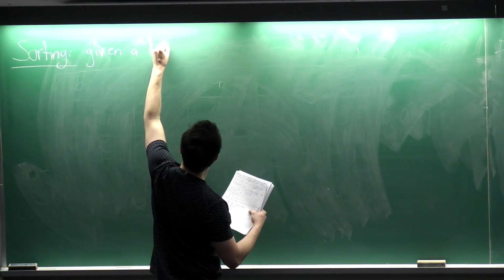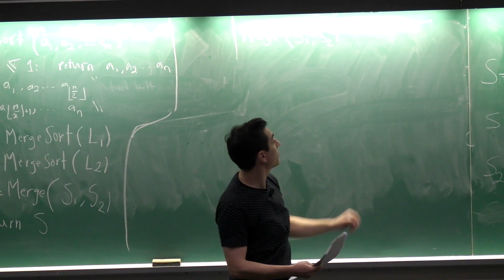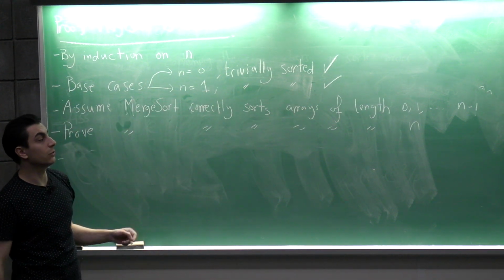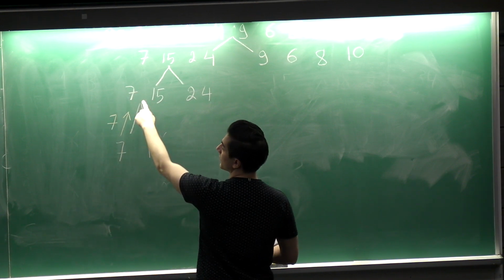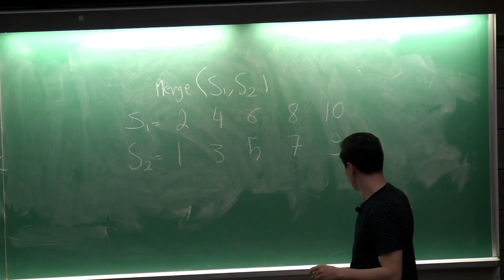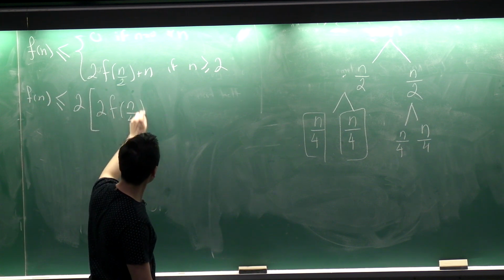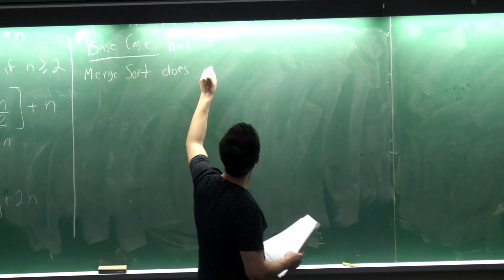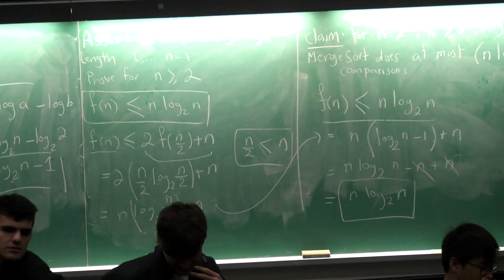Feb 4, 2020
MergeSort